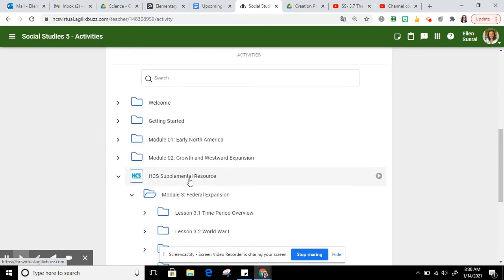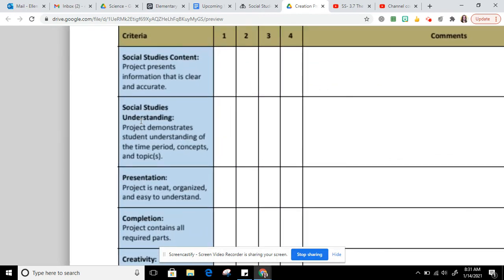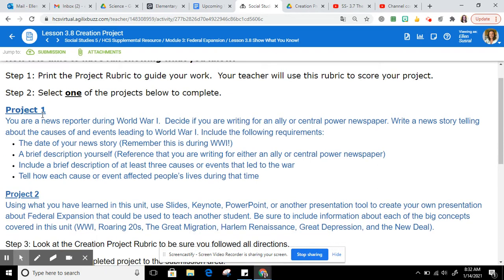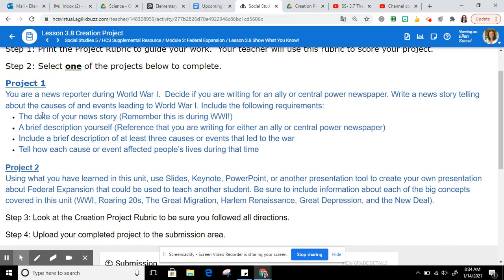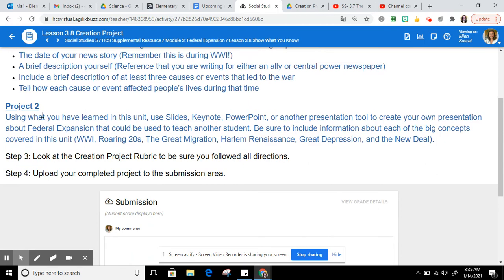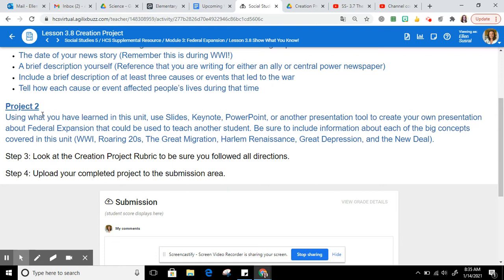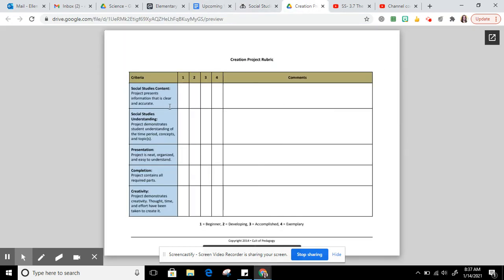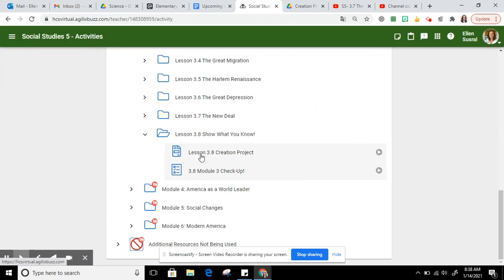SS- 3.8 Module 3 Review and Project Based Assessment